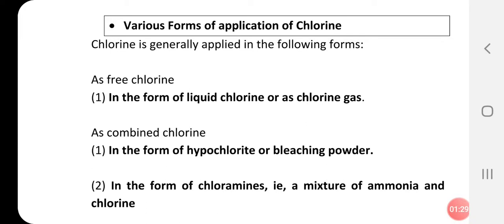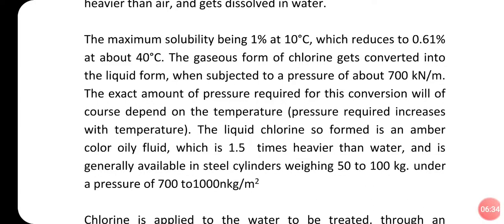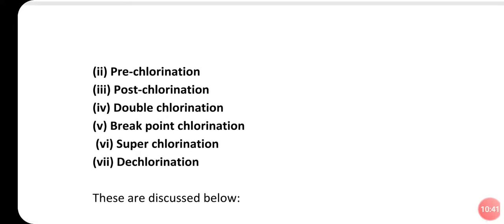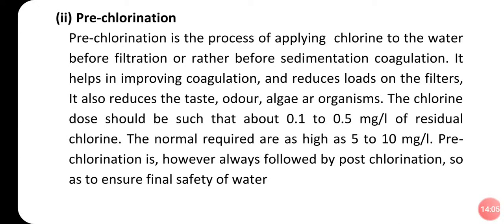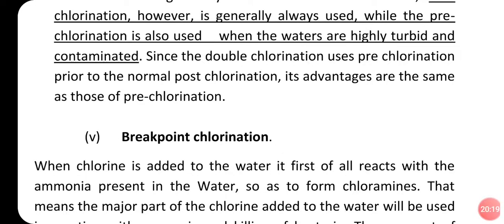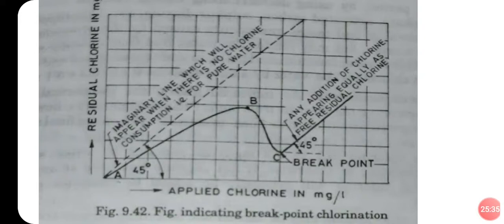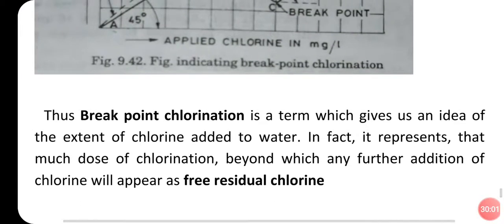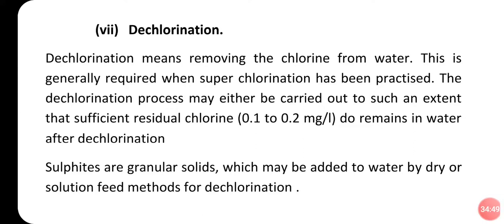18CV46- Disinfection (Module 4)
Various forms of application of chlorine and Types of Chlorination for disinfection